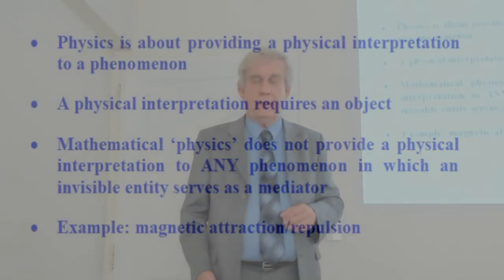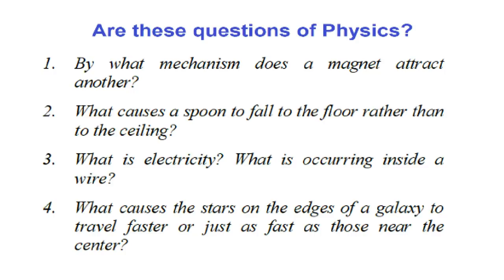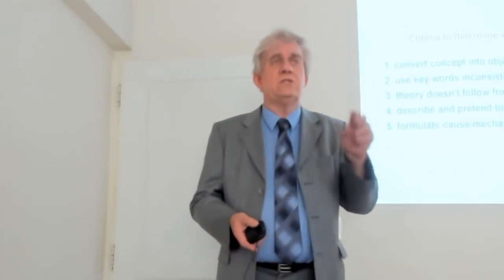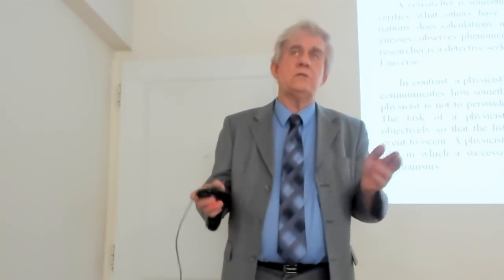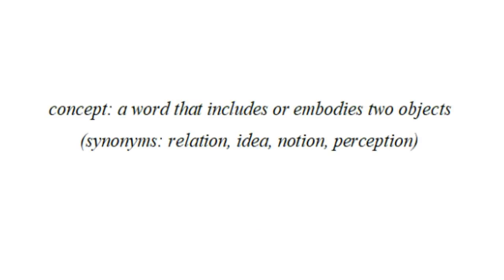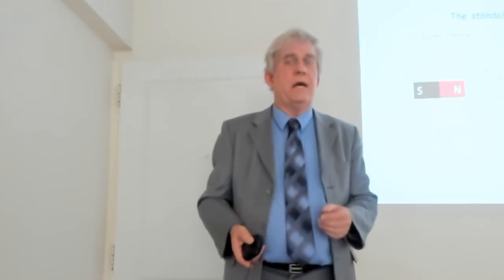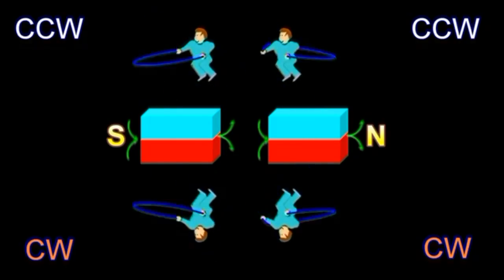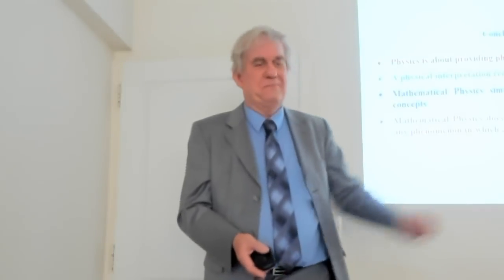What is a Physical Interpretation?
Rational Physics Conference
Buenos Aires, Argentina